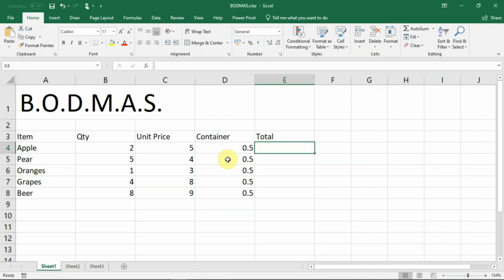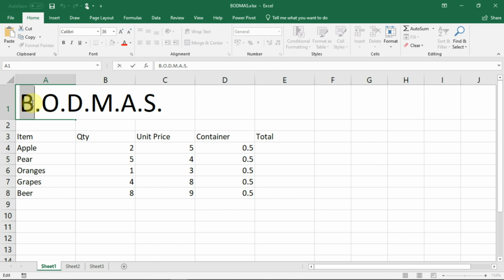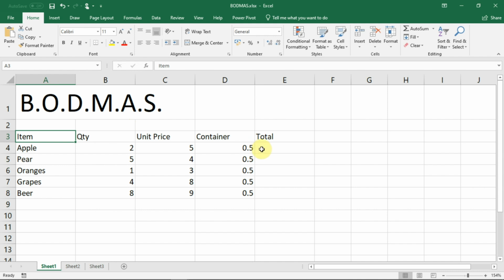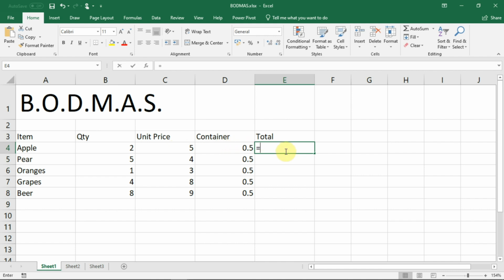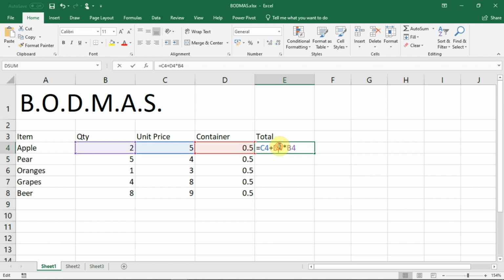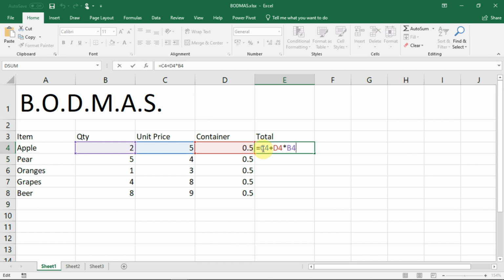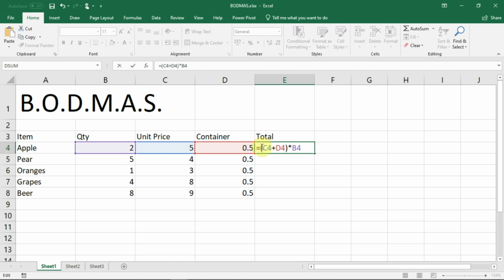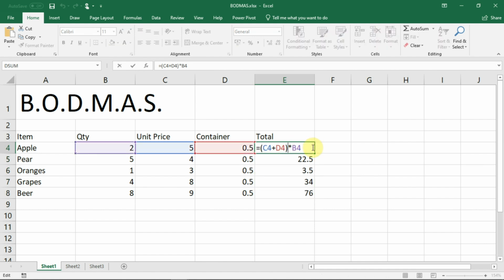14 Calculations using Brackets